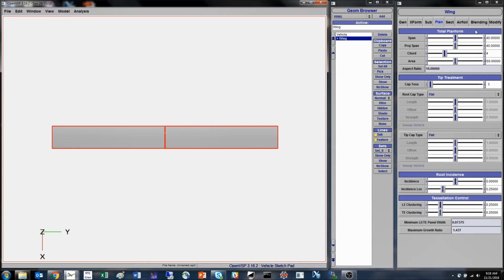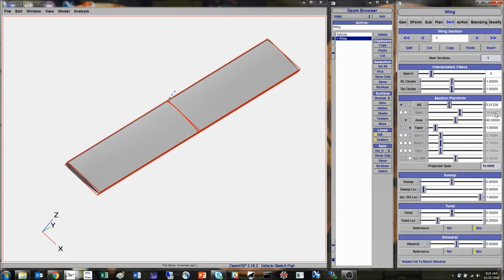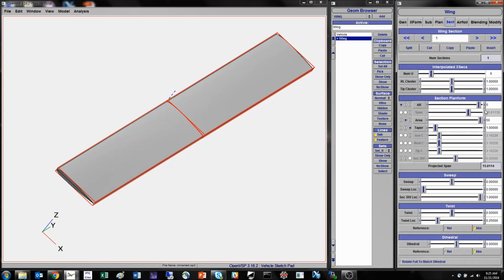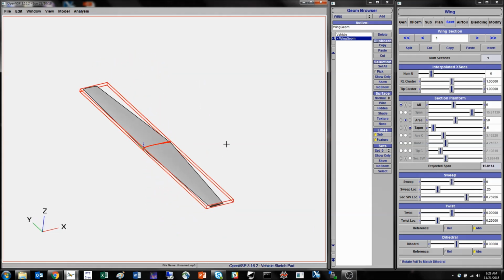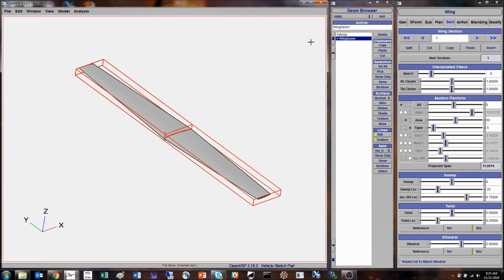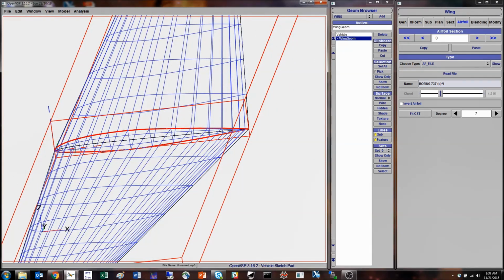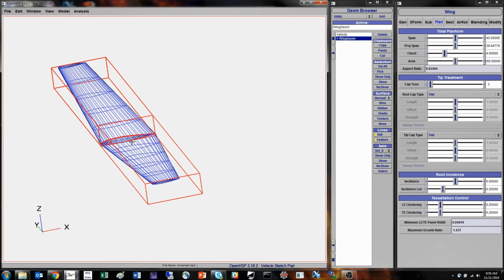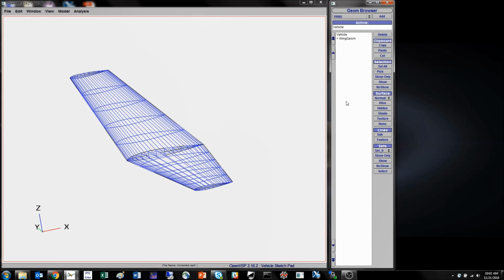Vaughan Target Course: Wing Design Basics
This video is the second in a series of 3 for the Vaughan 4th/5th grade Target Class wing design project and provides a walk-through of wing design basics in OpenVSP.  Topics covered include aspect ratio, area, taper ratio, chord, airfoils, dihedral, and scaling.